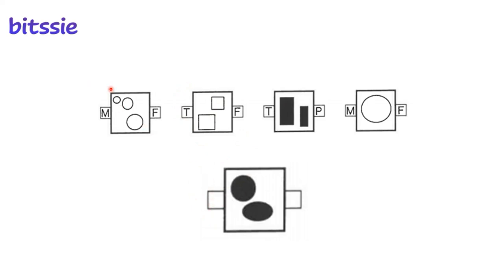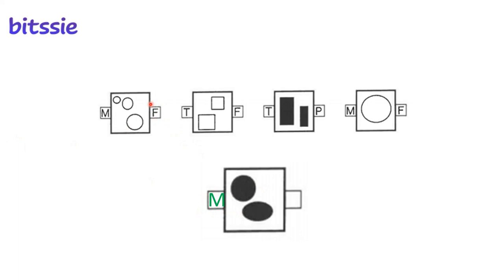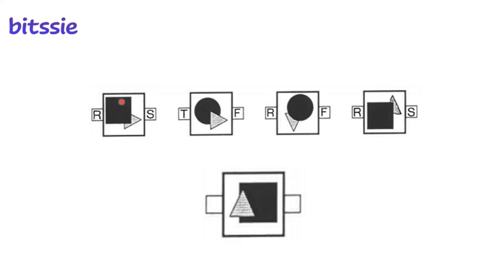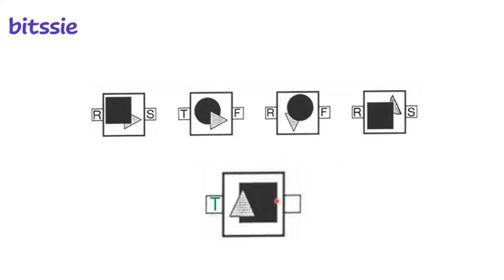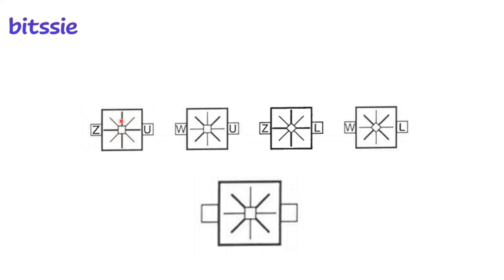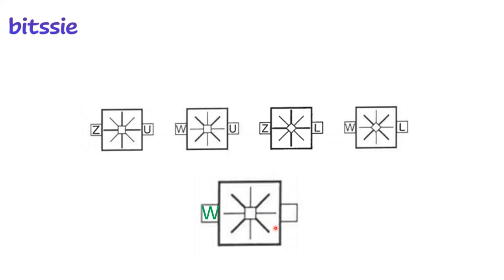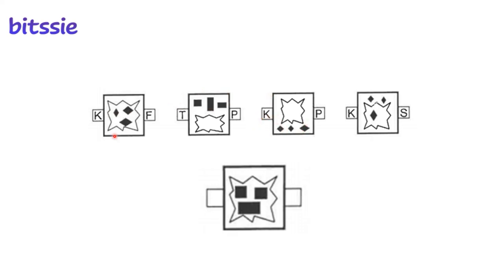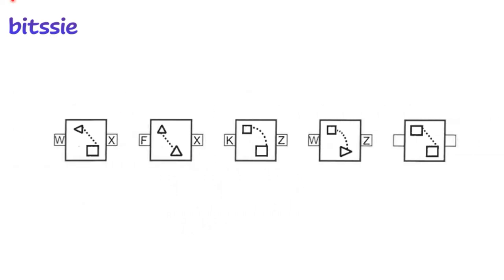11+ Non-Verbal Reasoning - Codes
In this video, we will be looking at how to attempt 11+ Non-Verbal Reasoning questions. The topic we cover here is Codes.